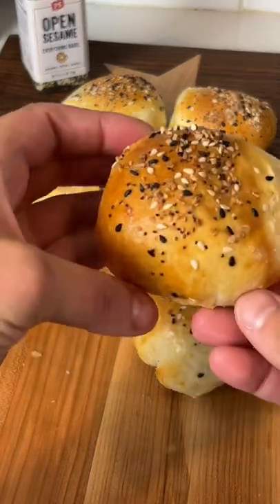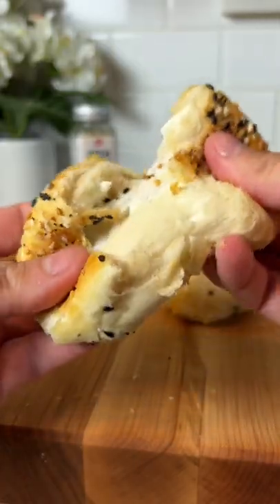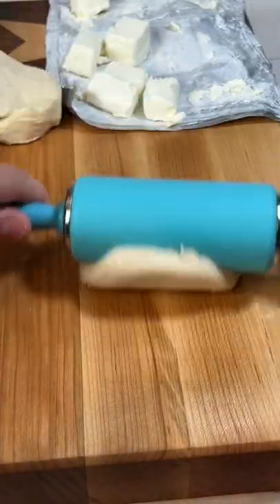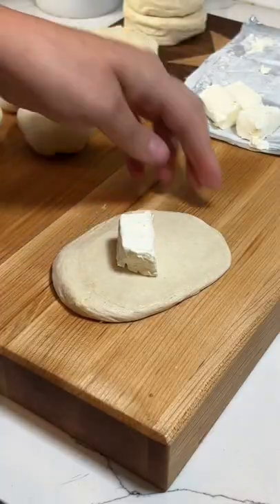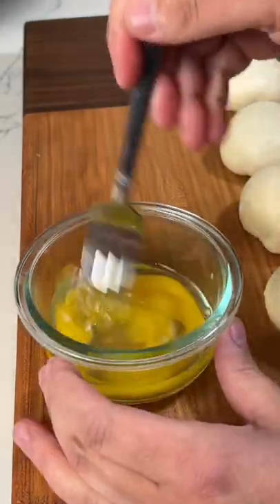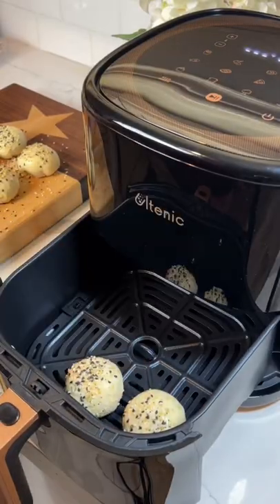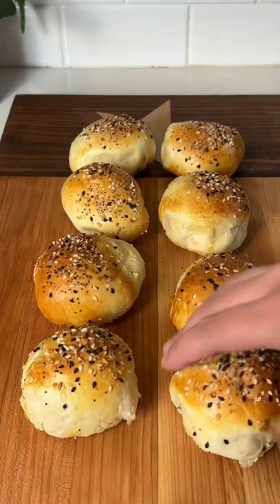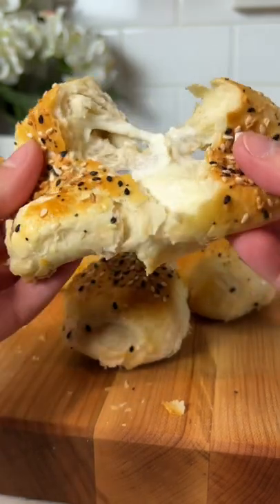Air Fryer Bagel Bites